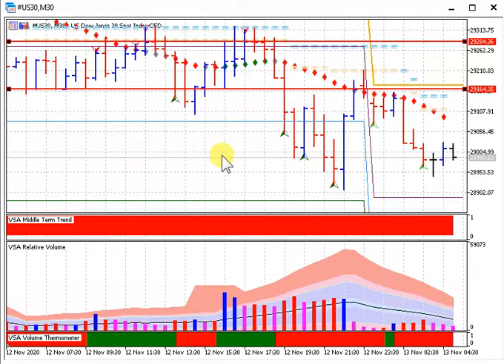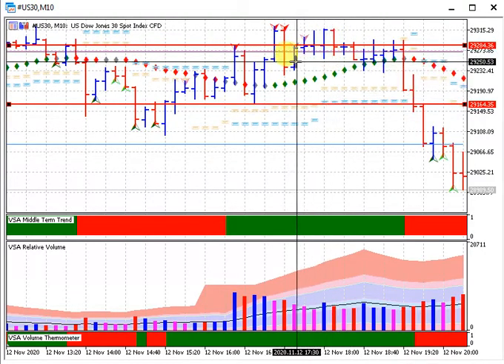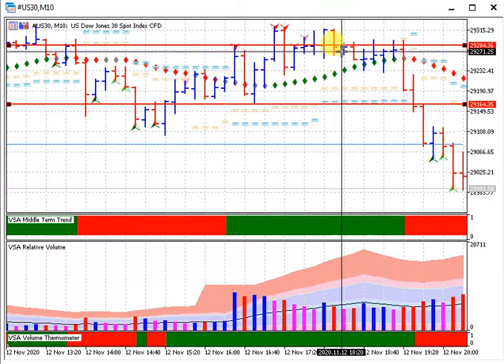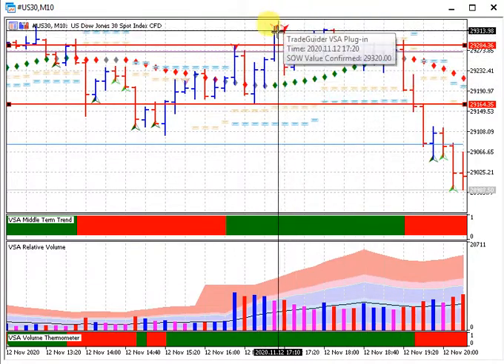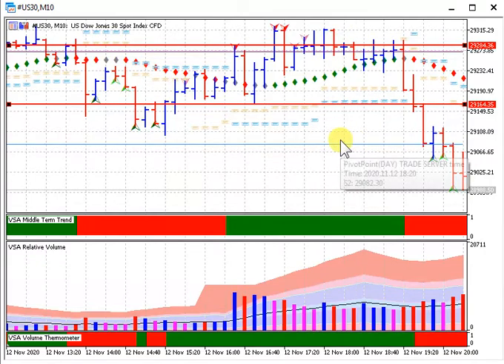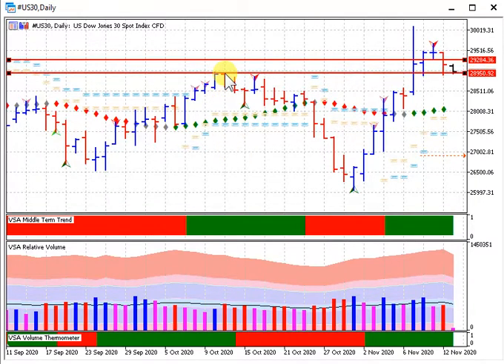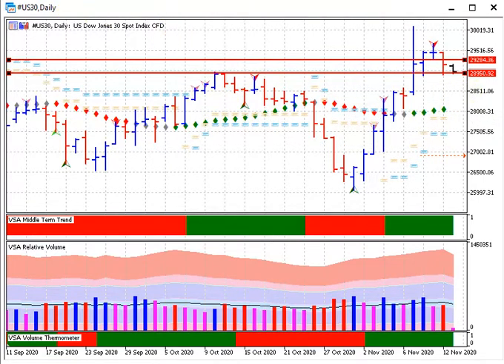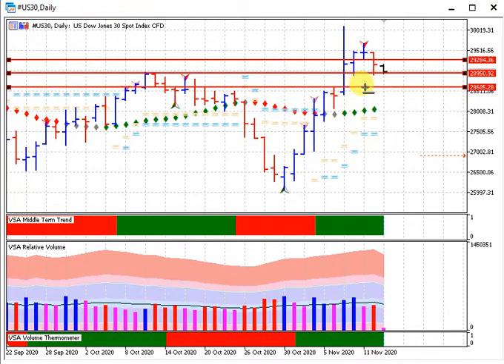DOW classic volume spread analysis trading and markets today .